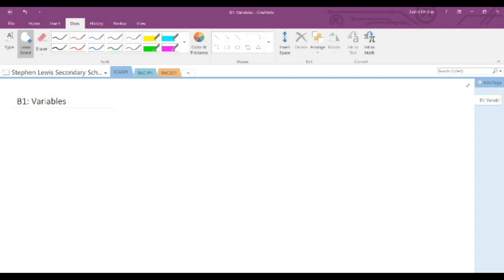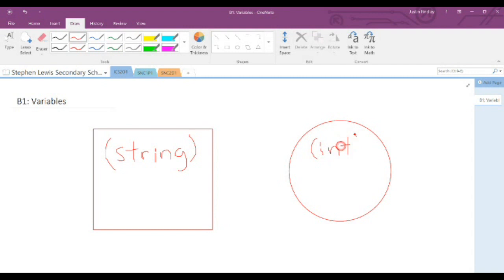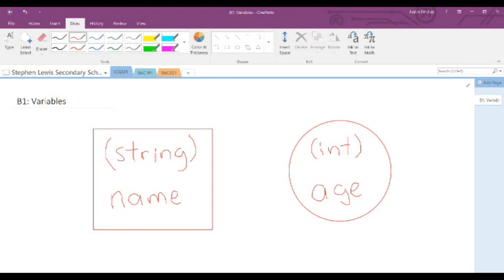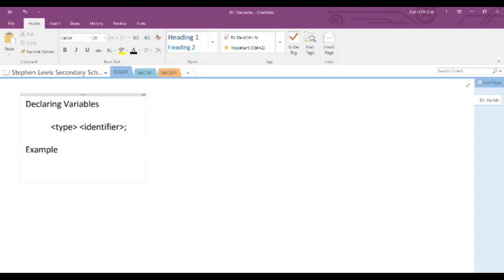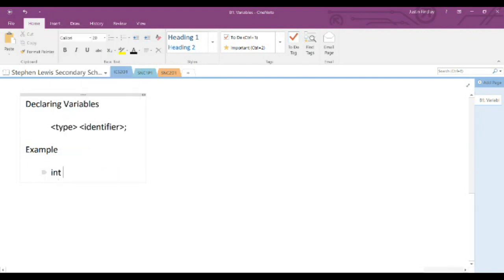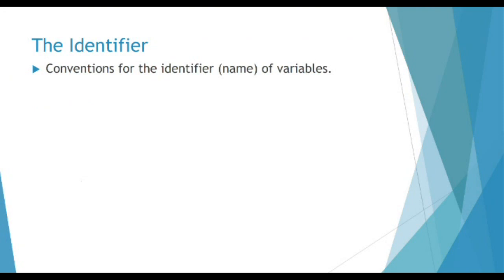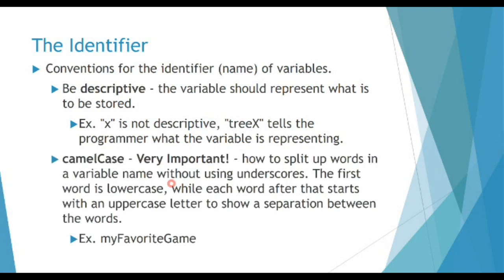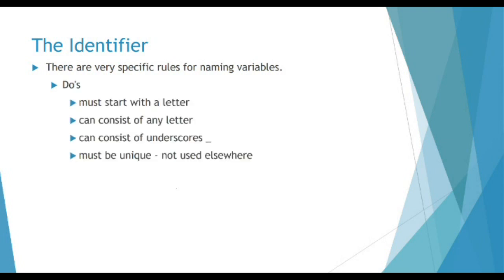Java - Variables - B1 - 01 - Variables Introduction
An introduction to variables.